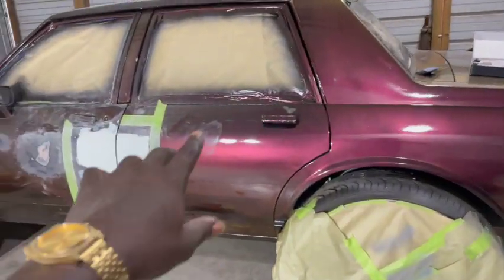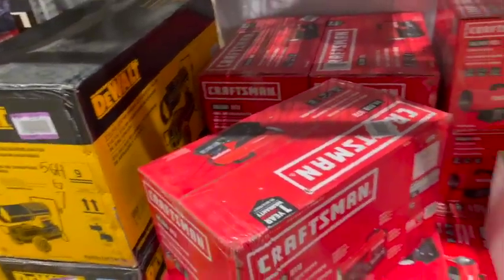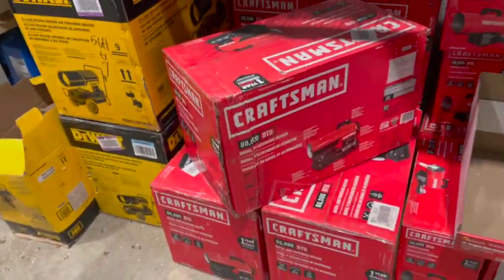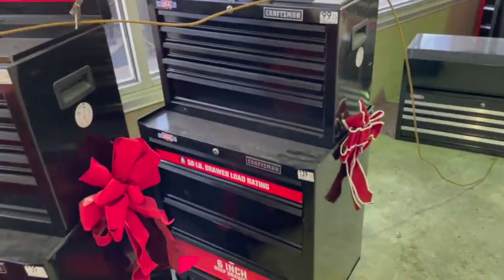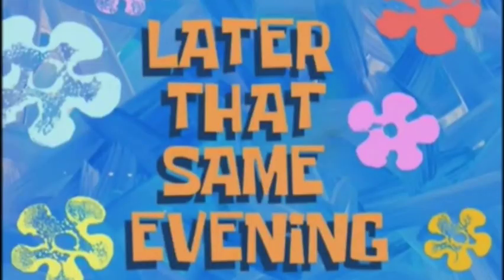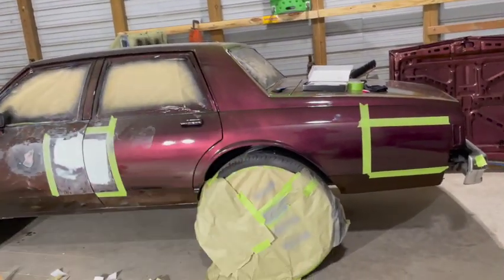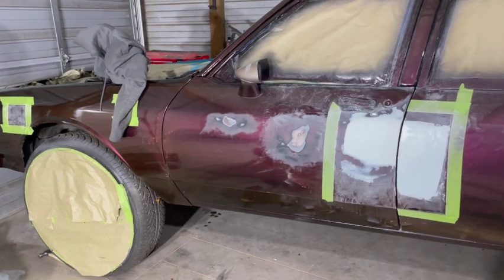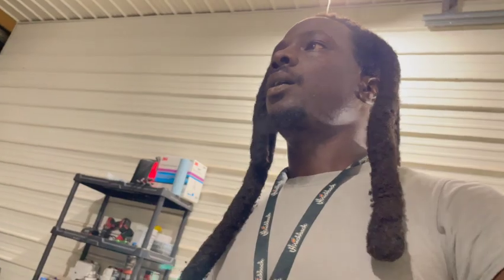6.0 4l80E Ls swap 85 box chevy caprice getting new paint job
in this vlog ill be buying a new heater and also doing some box chevy talk at the shop